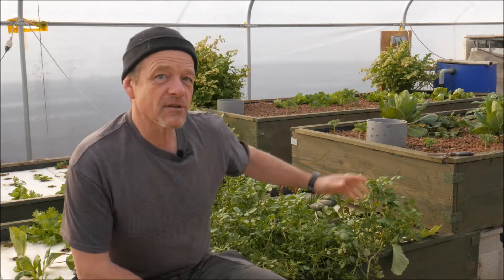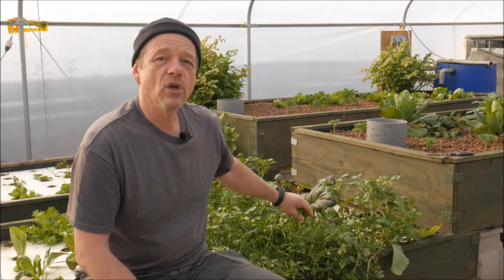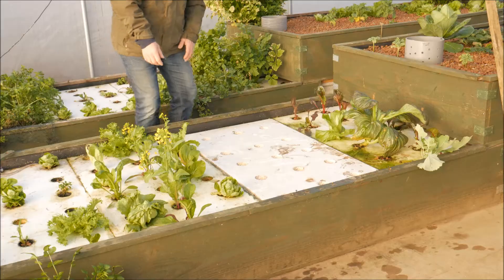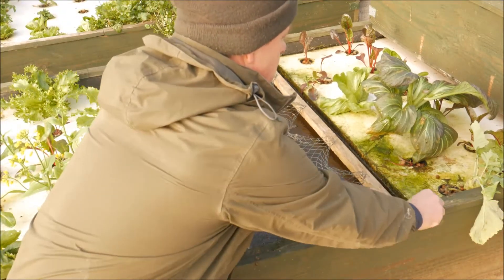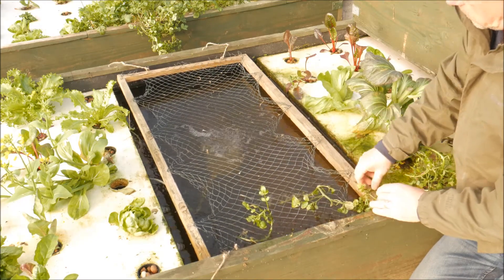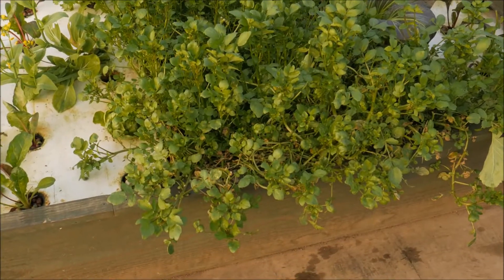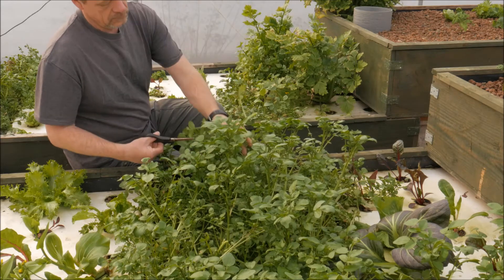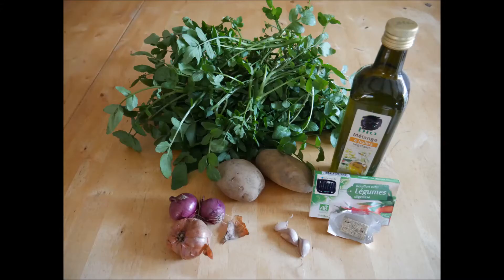Watercress in Aquaponics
Fantastic and easy crop of Watercress grown in an aquaponic system.